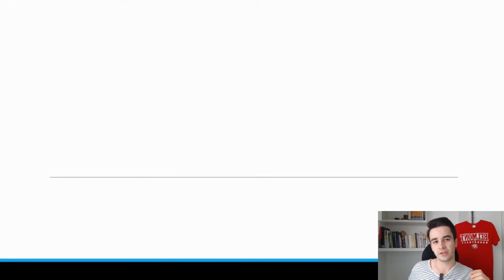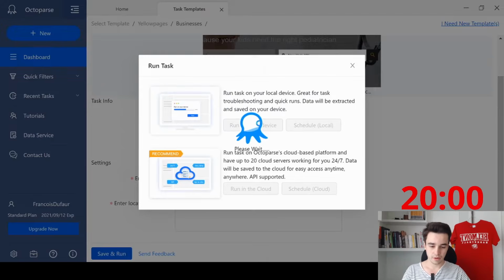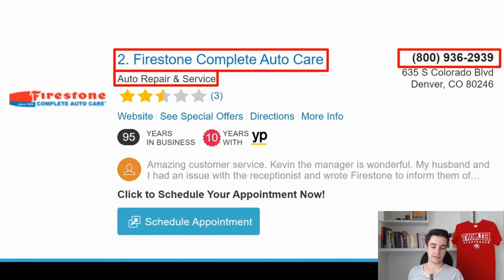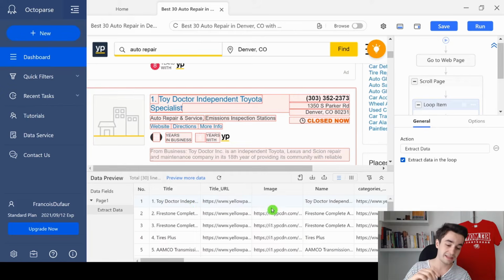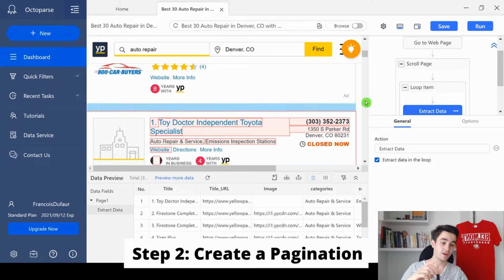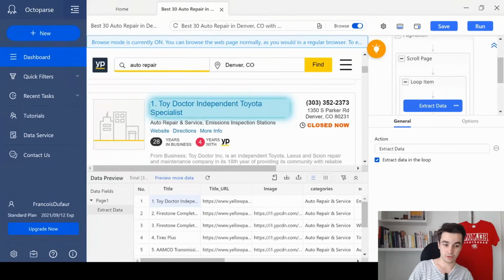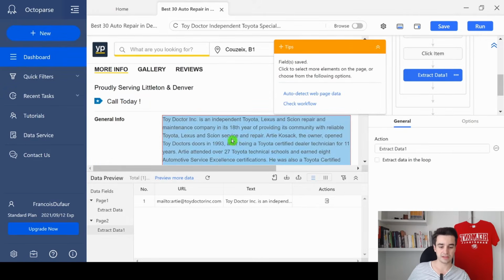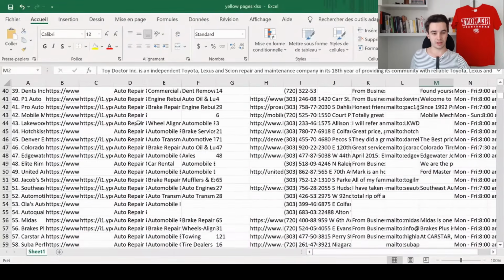How to Acquire Sales Leads from the Local Community from Yellowpages?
✨ Why do we need web scraping? What is web scraping? Is web scraping right for you?

🌟Today, we will continue the eCommerce series and talk about how to get salesleads from the local community from Yellowpages and increase your brand awareness by reaching more local audiences to purchase your services or product.

Yellowpages is the largest business directory website. We can extractdata like business phone numbers, addresses, emails, and anything that appears on the page using Octoparse.

You can either set up the workflow using Octoparse or use the predefined workflow template that Octoparse made for you easy to use. Same as previous videos, we will go through both approaches to give you more flexibility.

🌟 Find other videos related to e-commerce web scraping 🌟

🌟 Time Stamp 🌟
00:00 A brief introduction of the video tutorial
01:12 Acquire sales leads from the local community from Yellowpages
01:49 Using the built-in template to extract sales leads
02:21 Build a personalized workflow to extract sales leads
02:40 Enter an URL in Octoparse
02:52 Extract data
04:52 Create a pagination
05:57 Extract data on the detail page
07:14 Run the task

🌟 About Us 🌟
Octoparse data extraction: is a webscrapingtool. The webcrawler is specifically designed for scalable data extraction of various data types. It can harvest URLs, phone, email addresses, product pricing, reviews, as well as meta tag information, and body text. Octoparse is a SIMPLE but POWERFUL webscraping tool for harvesting structured information and specific data types related to the keywords you provide by searching through multiple layers of websites.

🌟 FOLLOW TEAM! 🌟